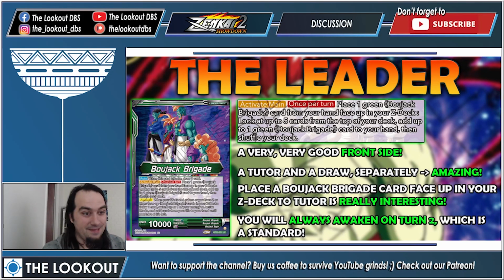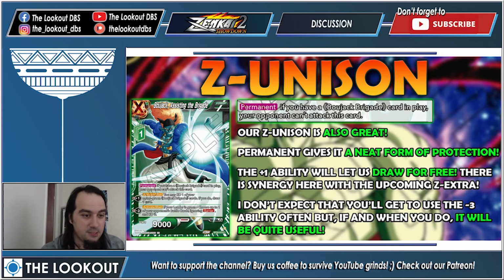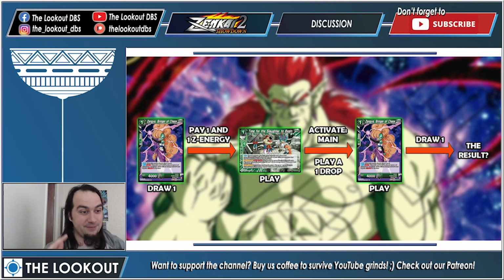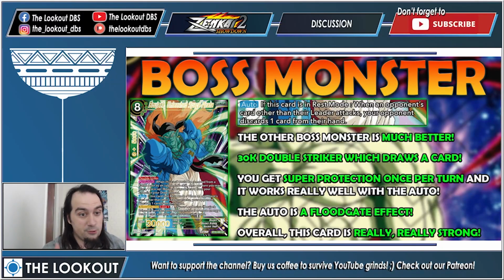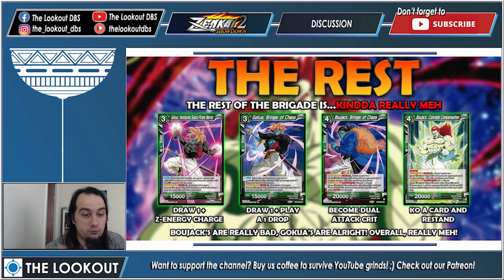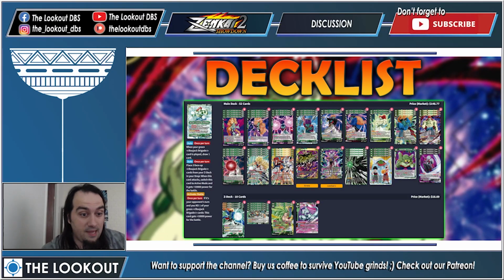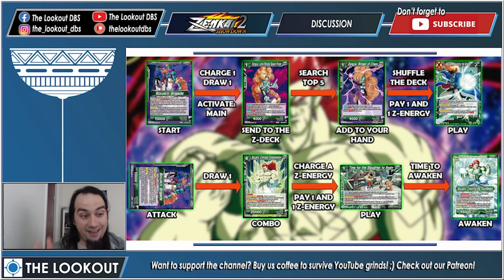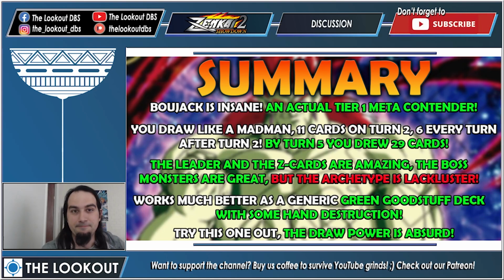HOW TO PLAY: GREEN BOUJACK! THE NEXT BEST GREEN DECK!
Yarrrrharrr, time to plunder regional events! Looking to try out the newest Boujack archetype? Are you a fan of Boujack and you want to give your favorite character a go? Are you completely lost on how to play this deck? Don't worry, we've got your back! Welcome to our ''How to play'' guide for green Boujack, where we will be covering everything from archetype breakdowns to how to play the first 2 turns with this deck! Let's go! :D